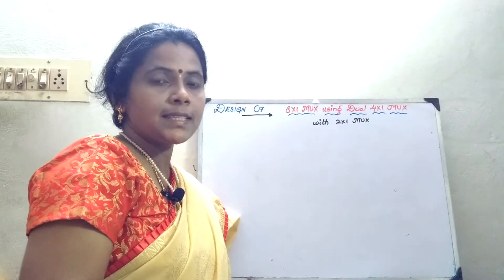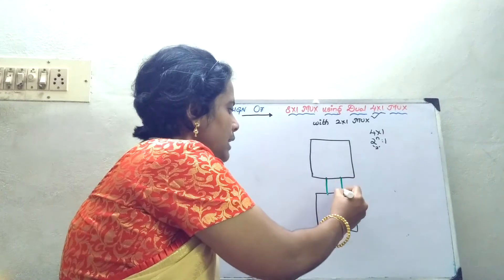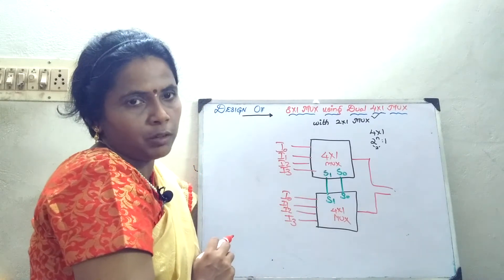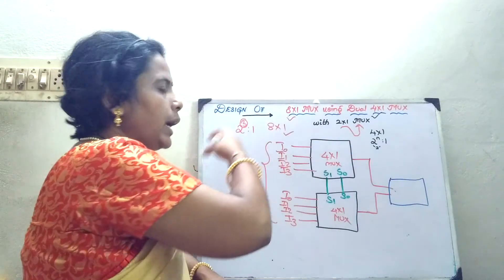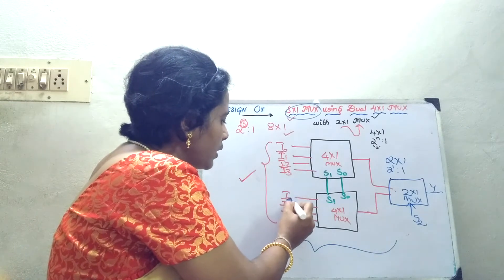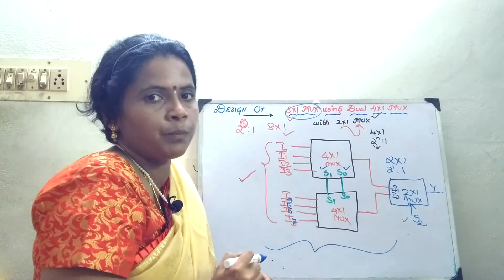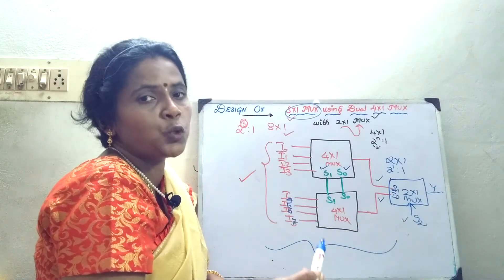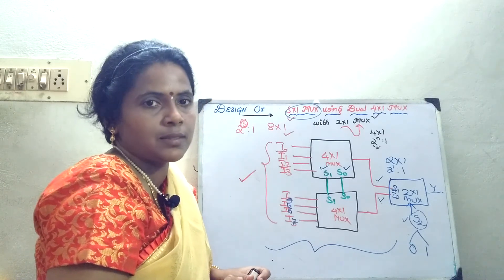Design of 8 to 1 Multiplexer using dual 4 to 1 MUX with 2 to 1 MUX Data Selector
Design of 8 to1 Multiplexer using dual 4 to1 MUX with 2 to1 MUX (Data Selector)